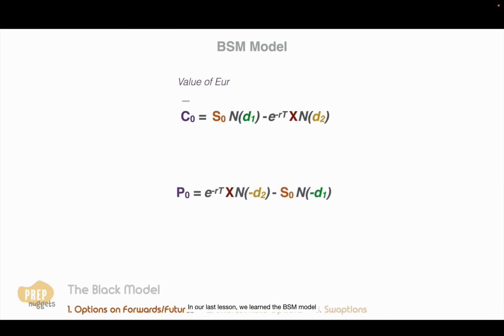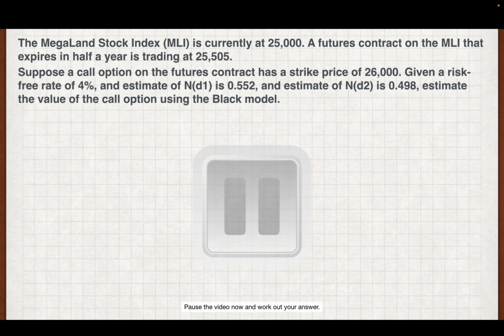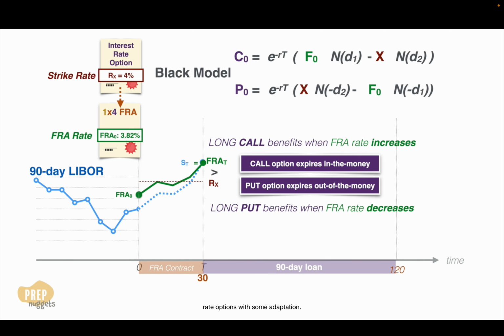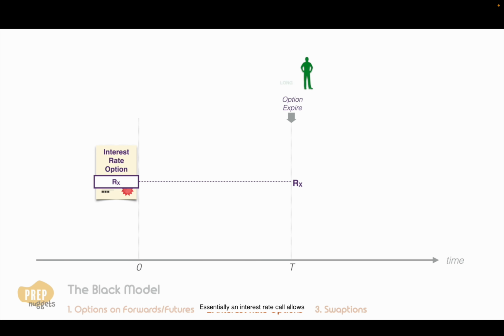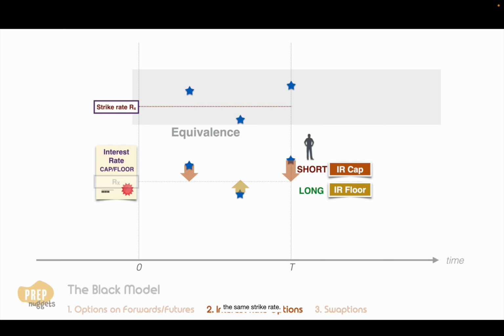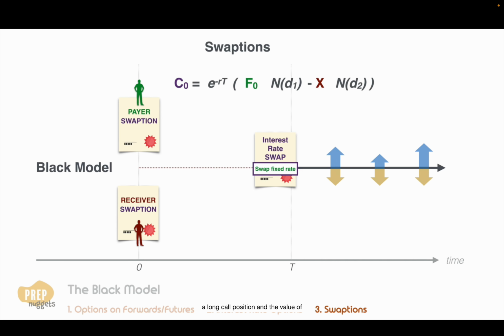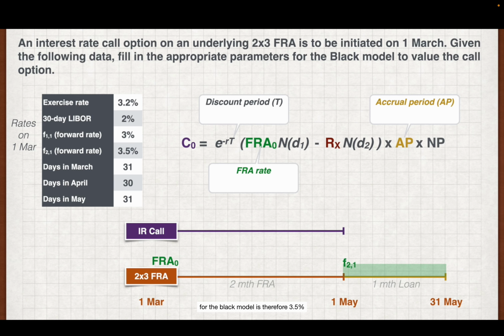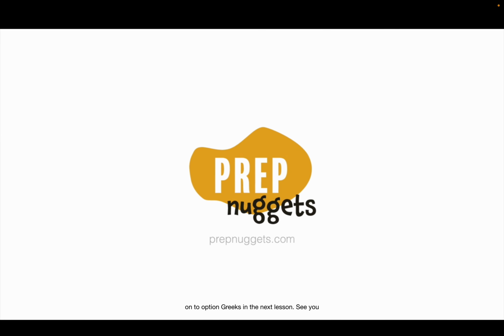4 The Black Model